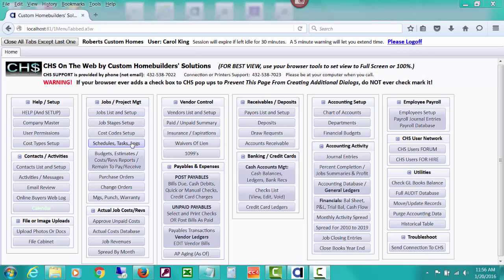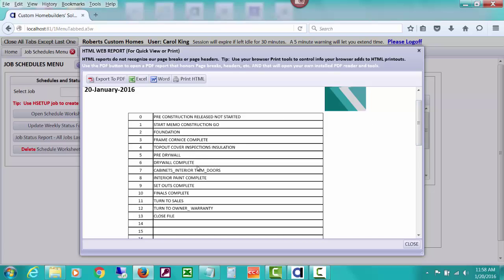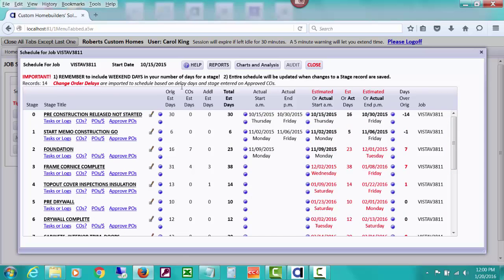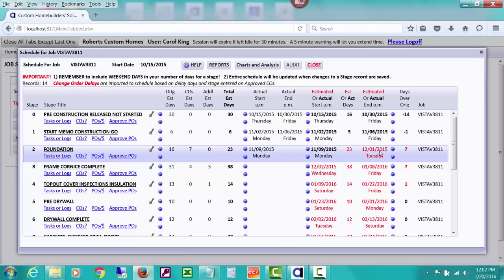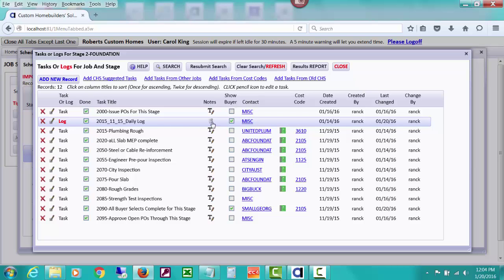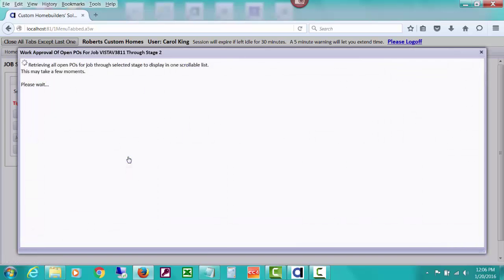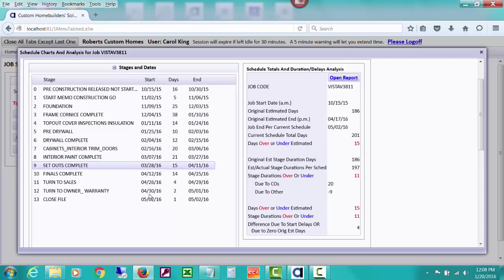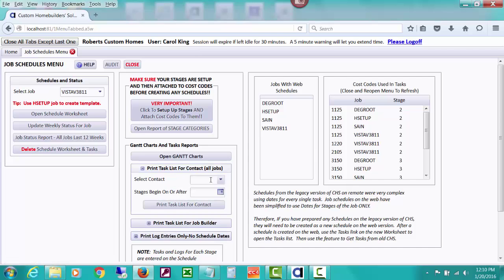3500 80 Job Schedule Overview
An overview of the job scheduling features in CHS.